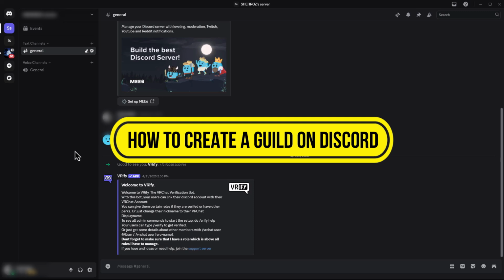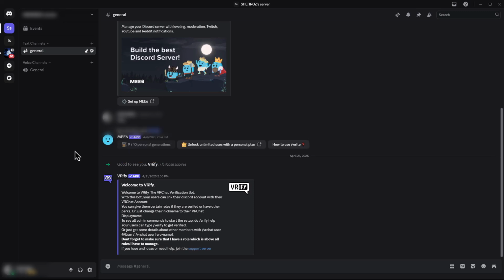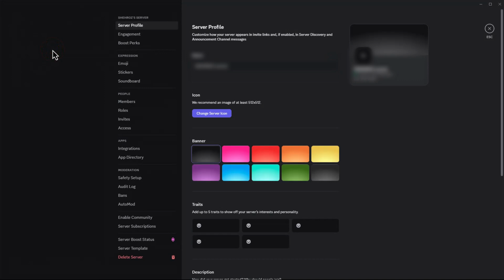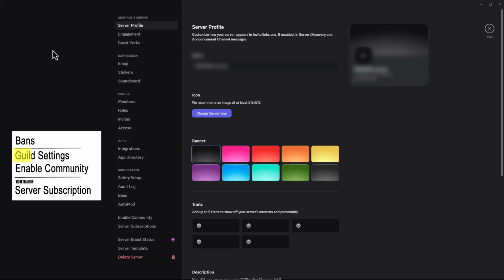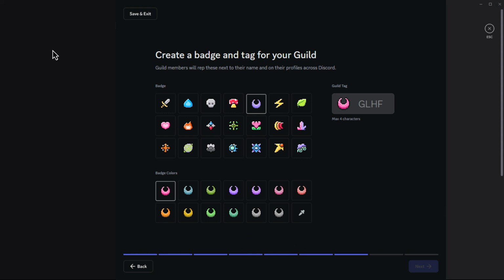How To Create A Guild On Discord - THE EASY WAY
How To Create A  Guild On  Discord
In this video, I'll show you how to create a Discord guild. Guilds are a relatively new feature and are still in discord beta, so not all servers have access to them yet. Check your discord server settings for the option to customize your discord guilds.